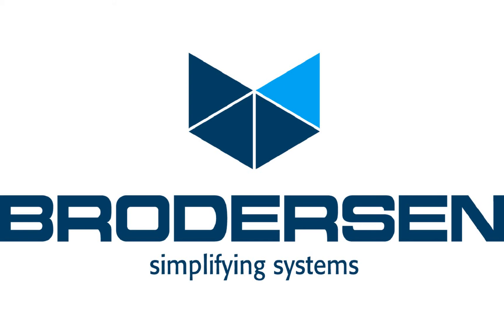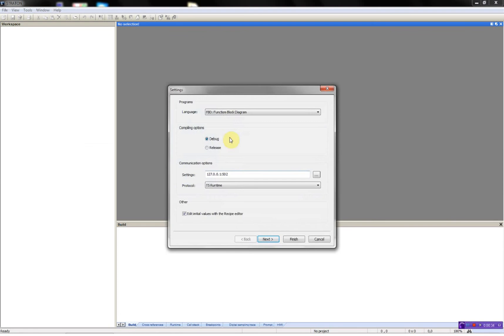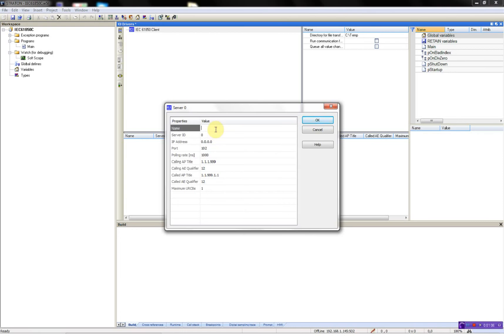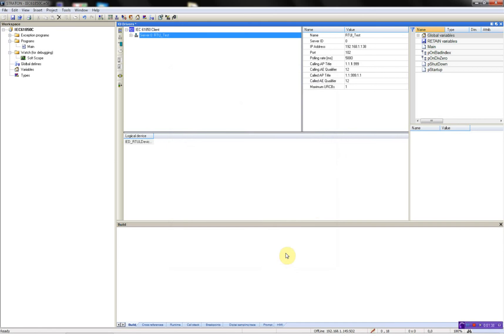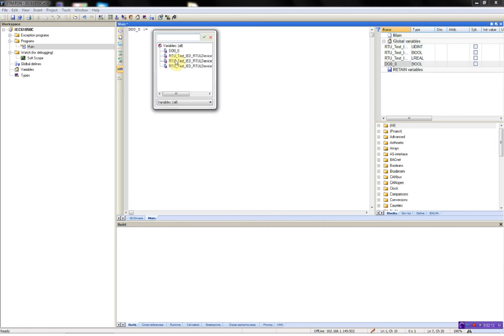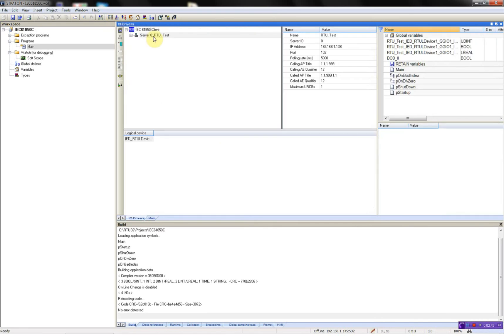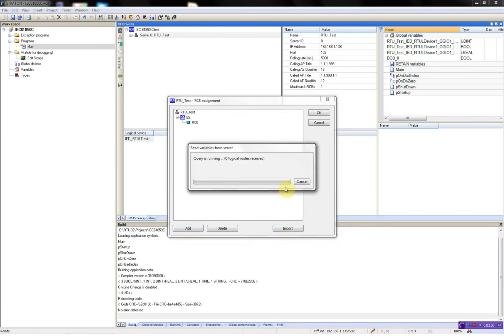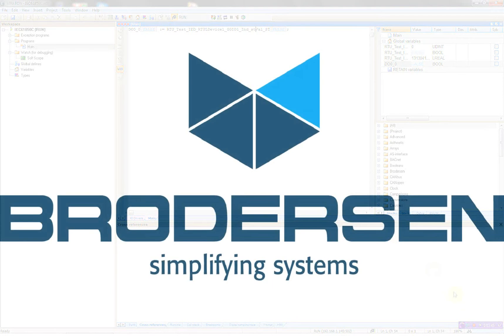IEC 61850 Client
How to configure a Brodersen RTU32 running IEC 61850 Client